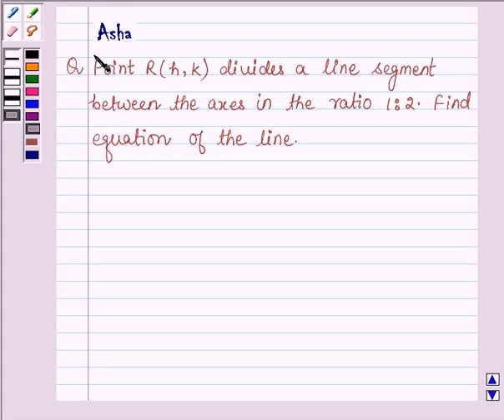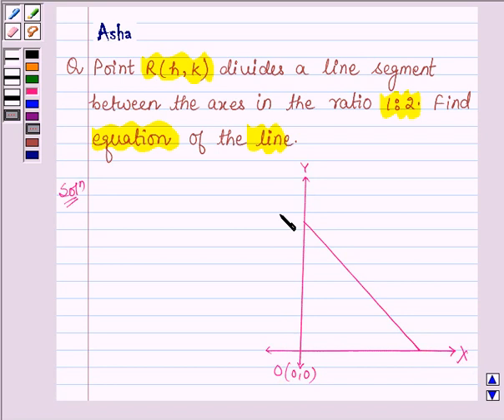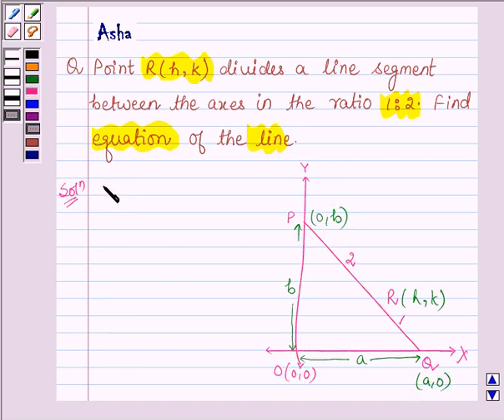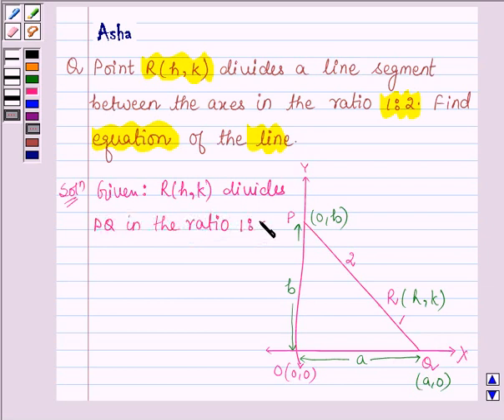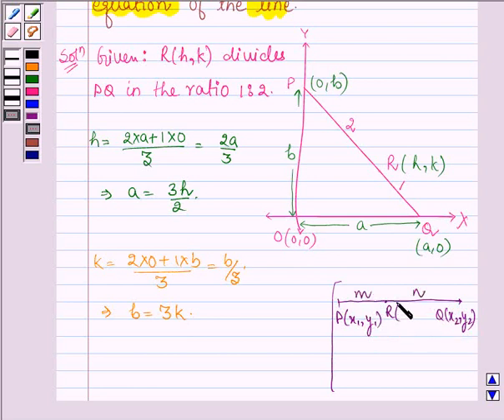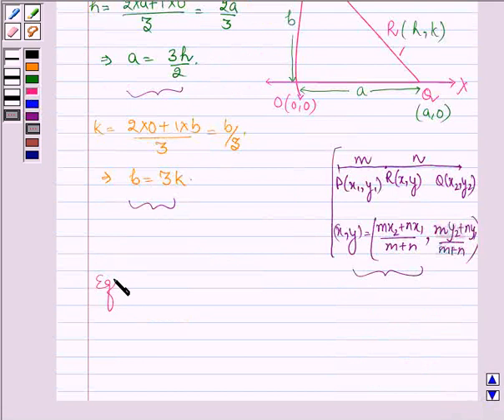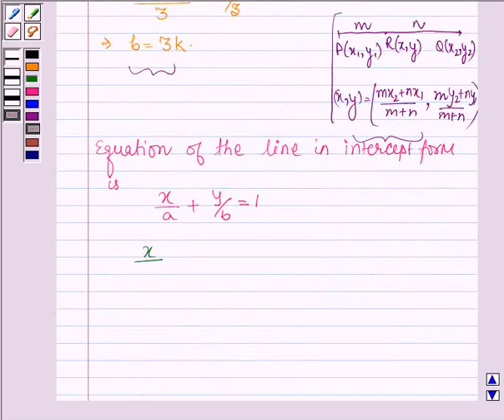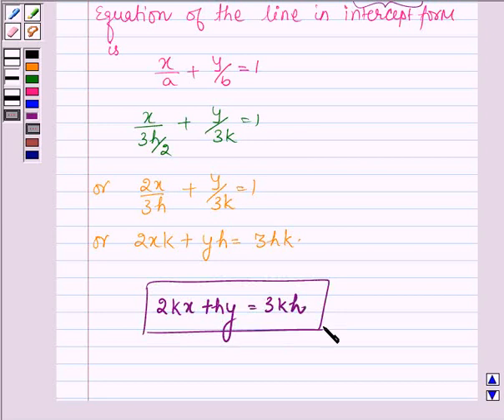Maths XI NCERT 10 10 2 19